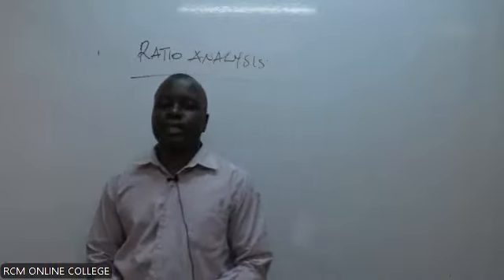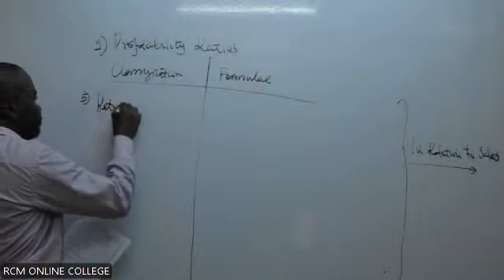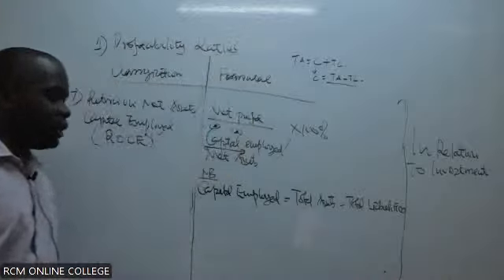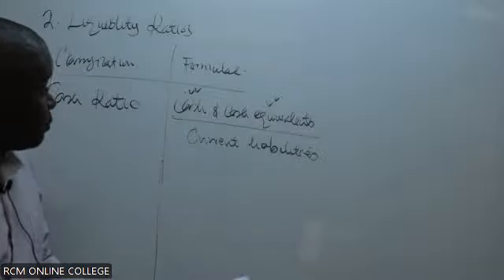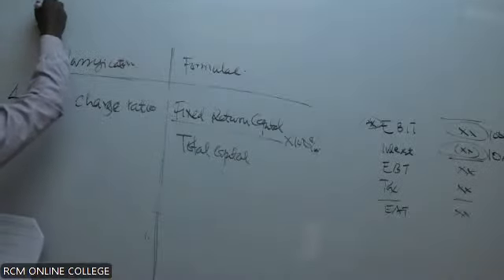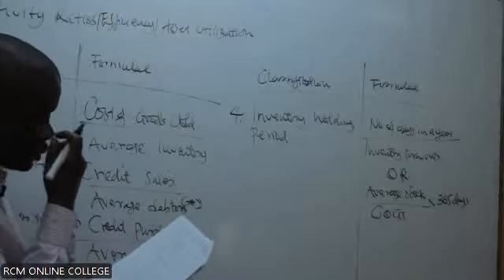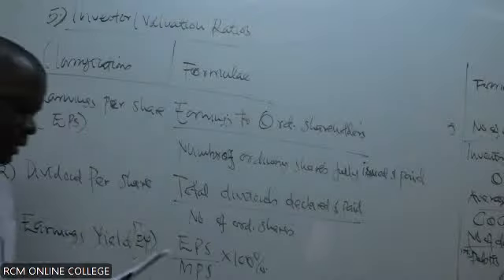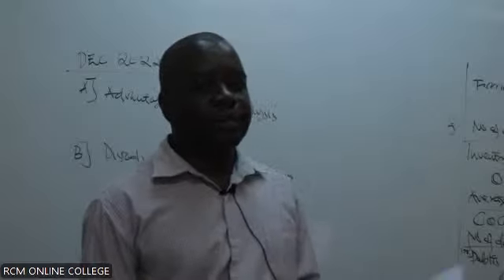Financial Reporting & Analysis--Ratio Analysis-CPA KENYA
𝑴𝒂𝒎𝒃𝒐 𝒊𝒎𝒆𝒓𝒂𝒉𝒊𝒔𝒊𝒔𝒉𝒘𝒂 𝒏𝒂 𝑹𝑪𝑴. 𝑯𝒂𝒌𝒖𝒏𝒂 𝒑𝒓𝒆𝒔𝒔𝒖𝒓𝒆.
𝑾𝒆 𝒂𝒍𝒔𝒐 𝒂𝒍𝒍𝒐𝒘 𝒊𝒏𝒔𝒕𝒂𝒍𝒍𝒎𝒆𝒏𝒕 𝒑𝒂𝒚𝒎𝒆𝒏𝒕𝒔 𝒇𝒐𝒓 𝒄𝒍𝒂𝒔𝒔𝒆𝒔.